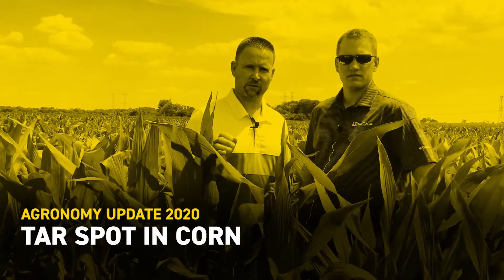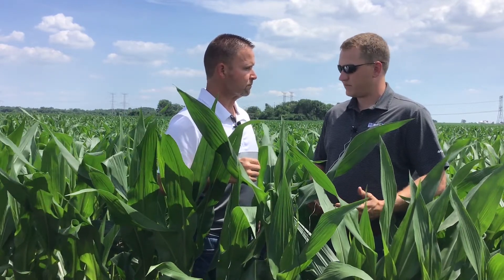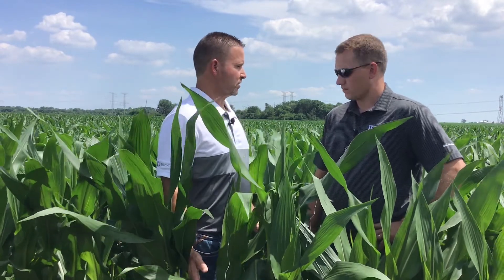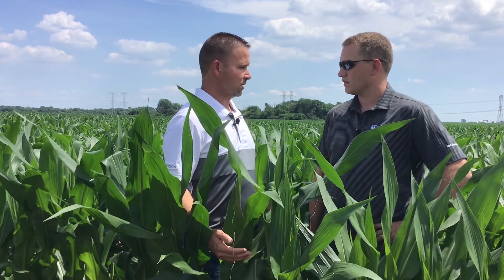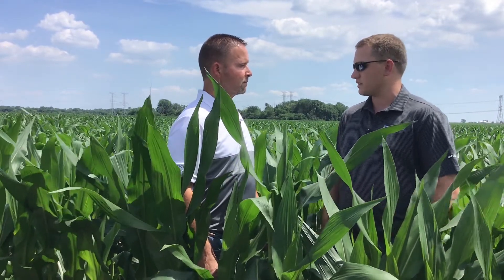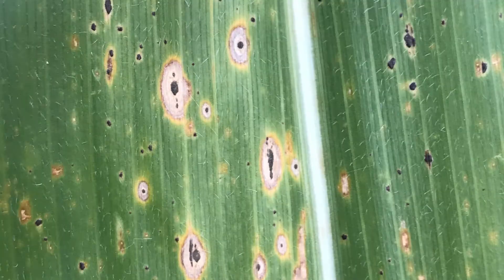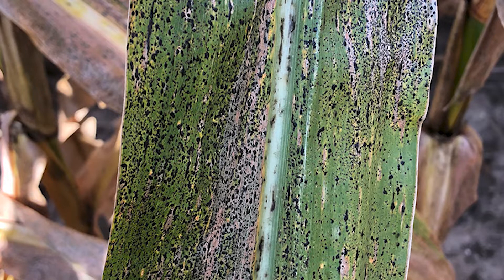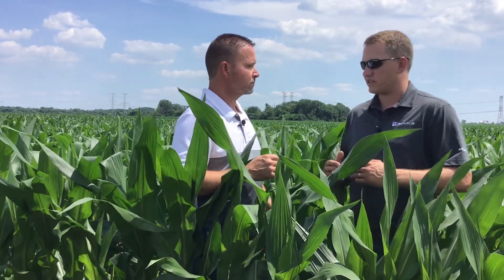Tar Spot In Corn | Beck's Agronomy Update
In this Agronomy Update Chad Kalaher, Field Sales Agronomist, and Jon Skinner, Regional Agronomy Manager discuss Tar Spot. Tar Spot is a relatively new disease in the US. It is caused by a fungus called Phyllachora maydis, native to Central America. Tar Spot had only been identified in very isolated geographies in the U.S. until the summer of 2018. In Central America, the yield-robbing form of Tar Spot forms a complex with two other plant pathogens, neither of which have
been documented in the U.S. It is unknown whether the Tar Spot organism is forming a pathogenic complex with other species present in the Midwest.

For more information on Tar Spot, read our white paper